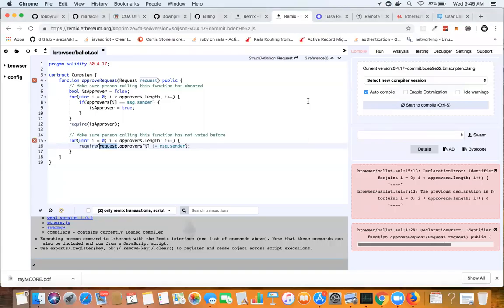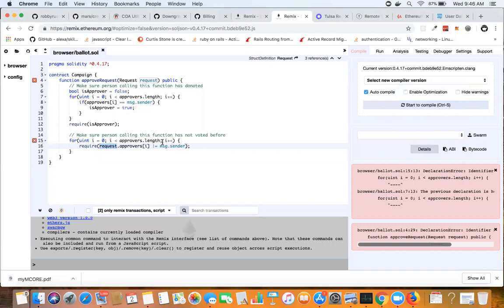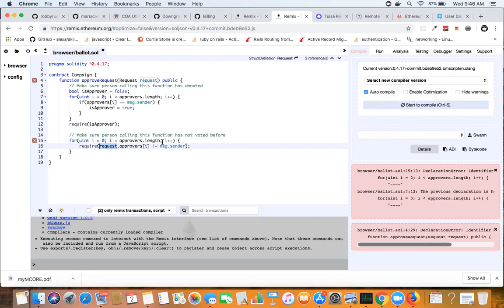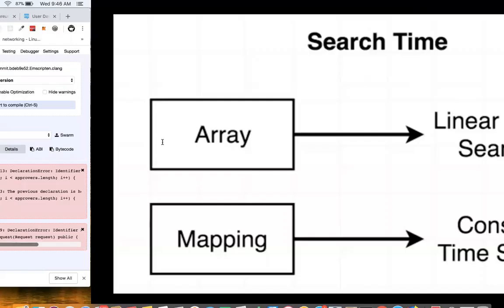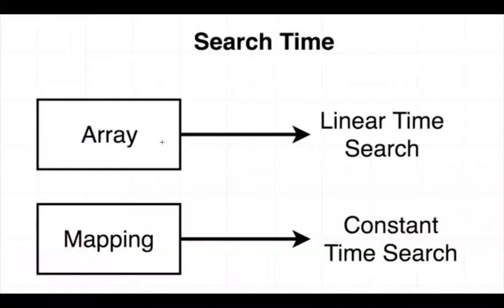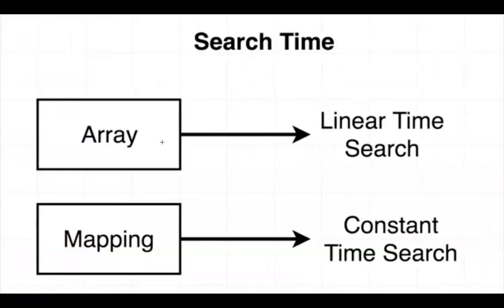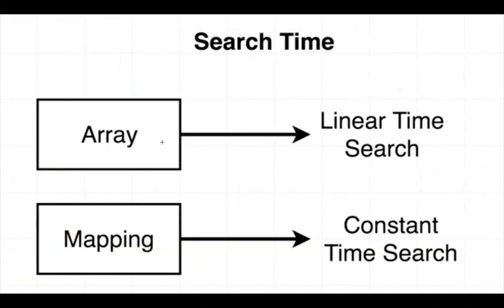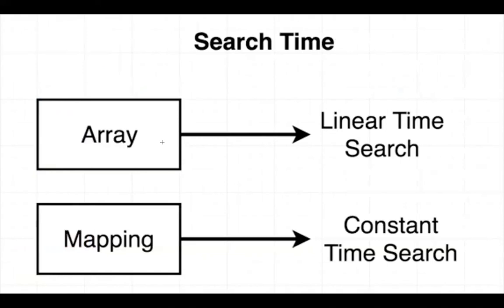Ethereum Mappings vs Arrays (117)